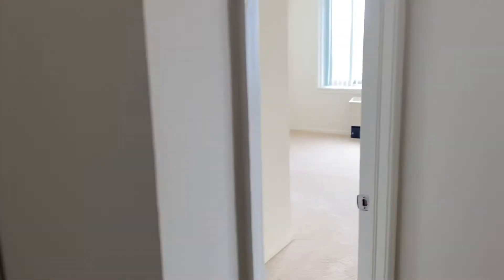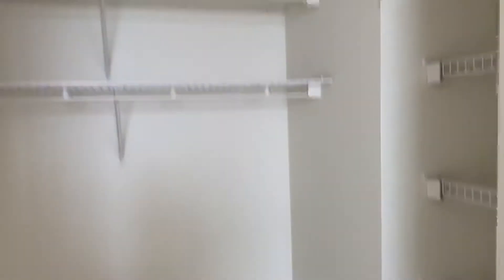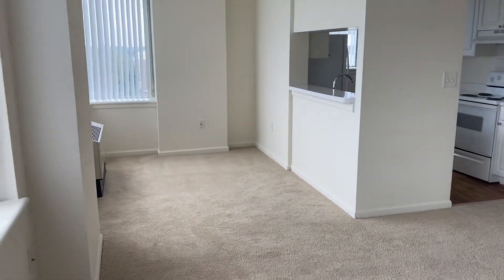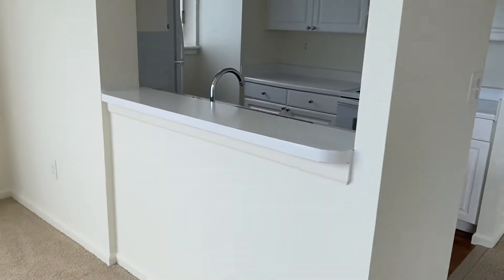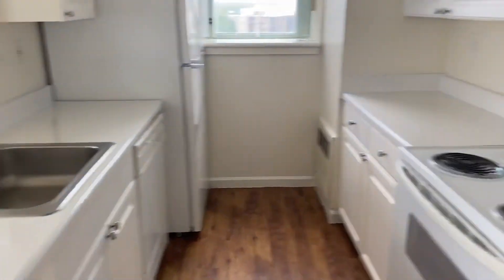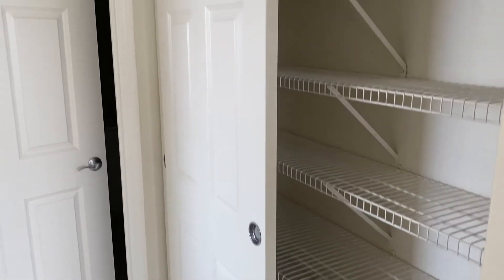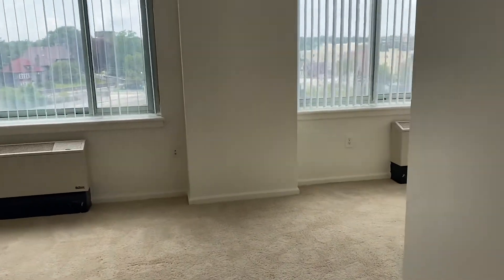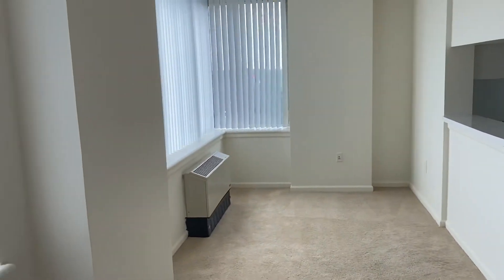Halstead Station B7 2 Bedroom Layout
Take a VirtualTour of our 1060 square foot 2 bedroom apartment. This layout has split bedrooms, a dining area and a window in the kitchen for natural light as you cook!